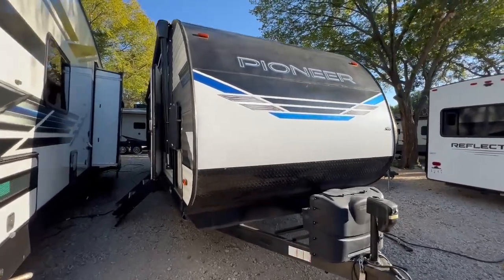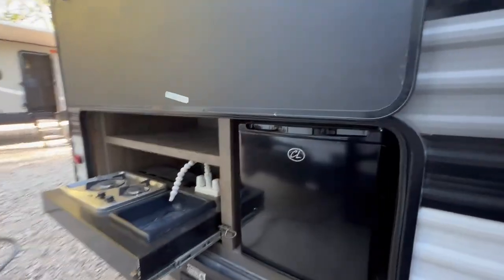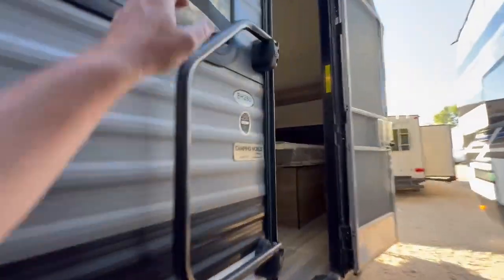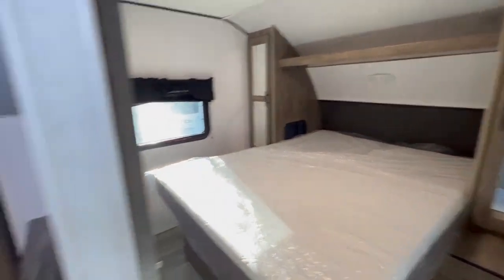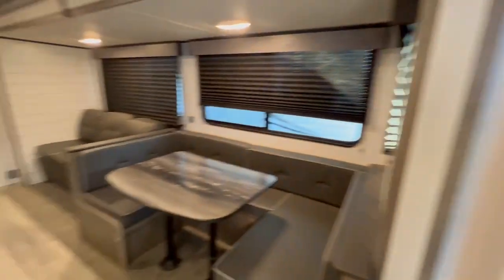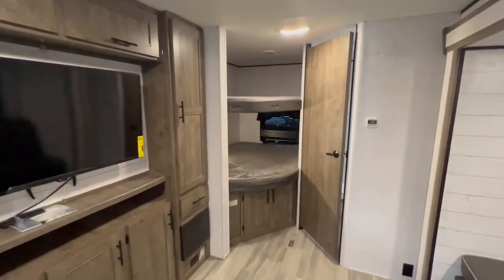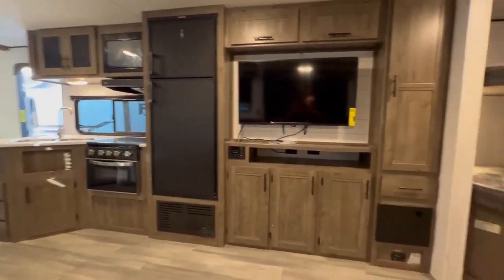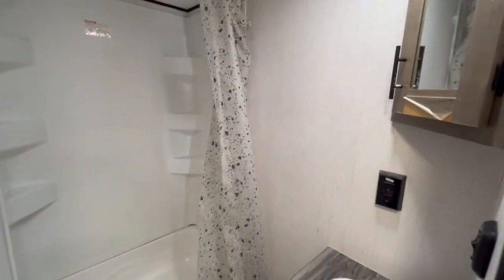2022 HEARTLAND PIONEER BH 280